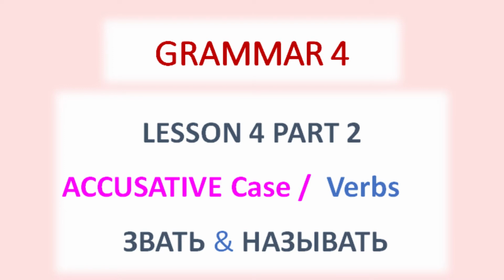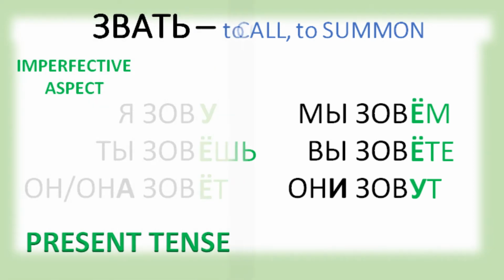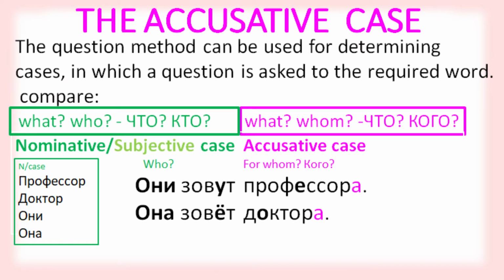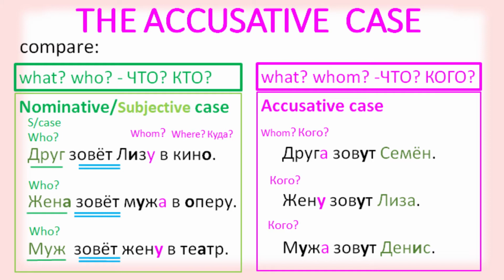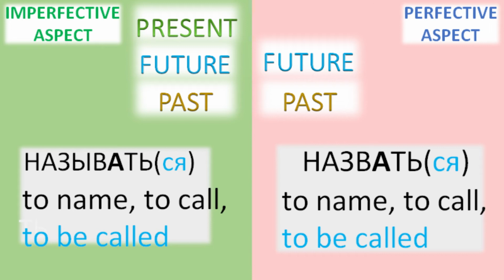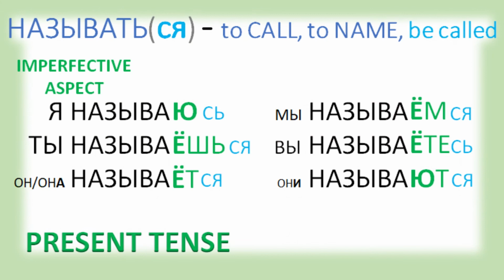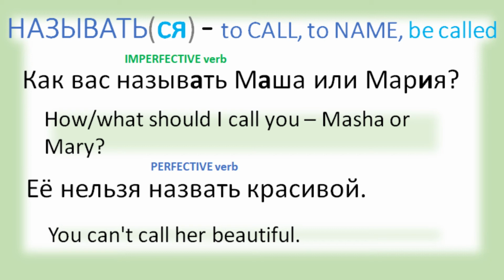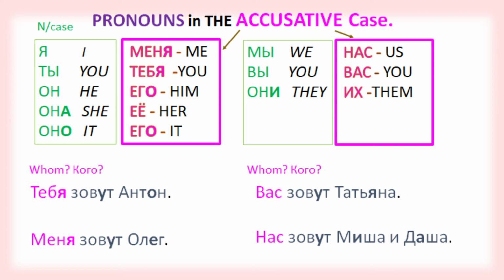Practical Russian GRAMMAR 4 PART 2: ЗВАТЬ(ся), НАЗЫВАТЬ(ся)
Welcome to GRAMMAR LESSON 4 part 2 of the Practical Russian Course for beginning students.

In this lesson you will learn how to use the ACCUSATIVE Case with verbs to call ЗВАТЬ and to name НАЗЫВАТЬ.

5:50 - Conjugation of the verb НАЗЫВАТЬ(ся)
8:56 – Pronouns in the Accusative Case.

AUTHOR PAGE:
UK: